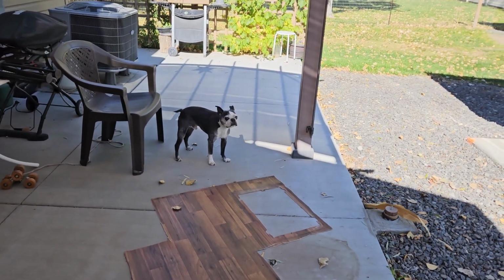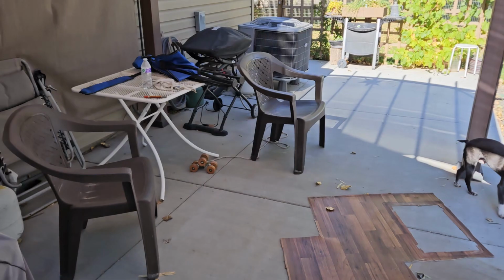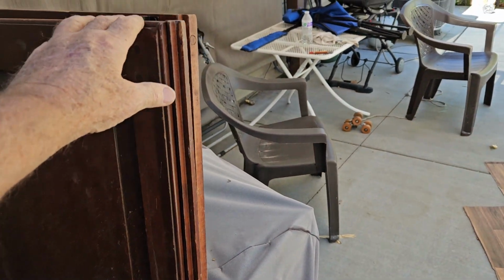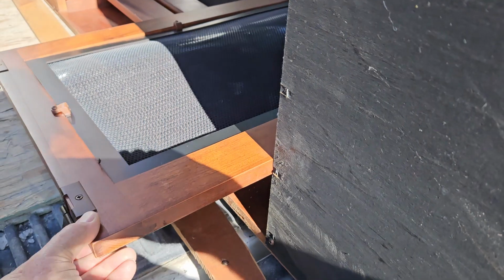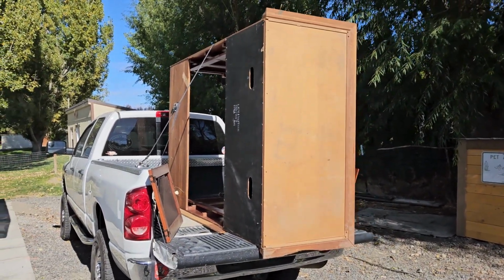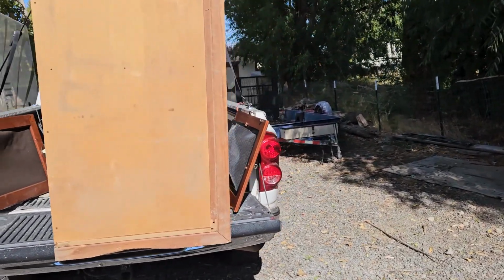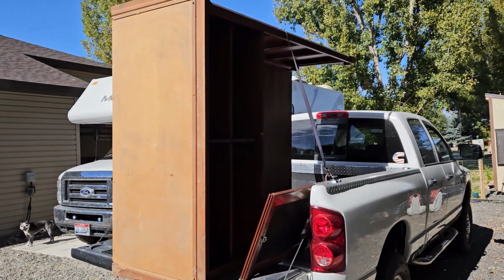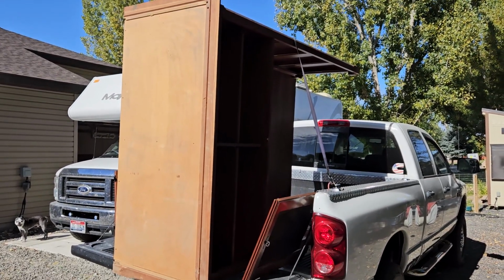free wood vid#1718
free is always good

Samsung S23
Gopro 10,
Action Camera
GoPro Hero4 Black

 or  the Hank cap here

If you guys are looking for a good camping dicount site check out,
One or two stays will pay you back for the cost then  it is 1/2 prise from then on.